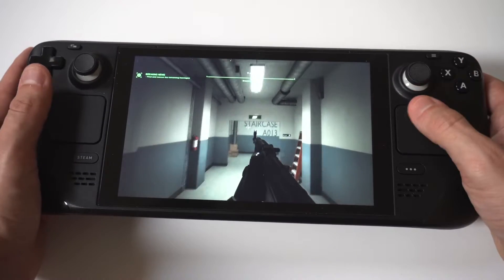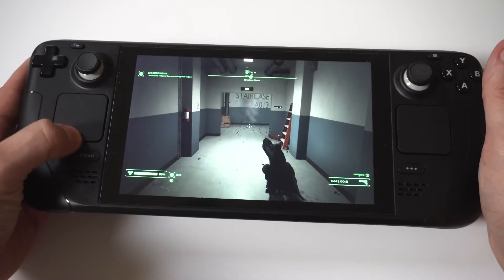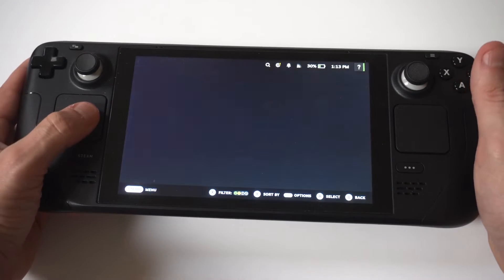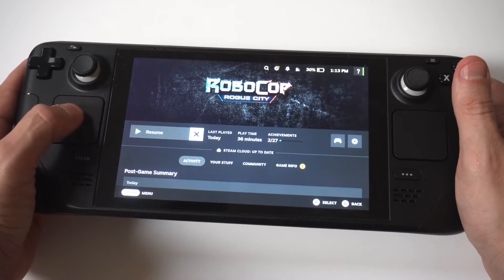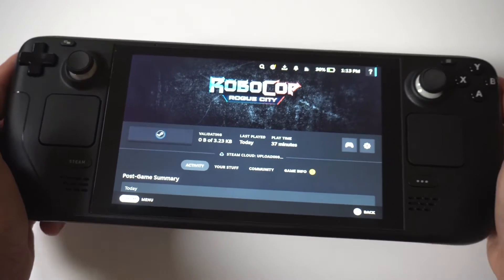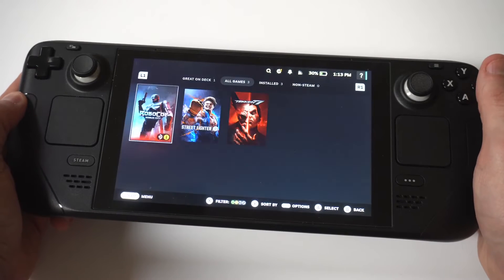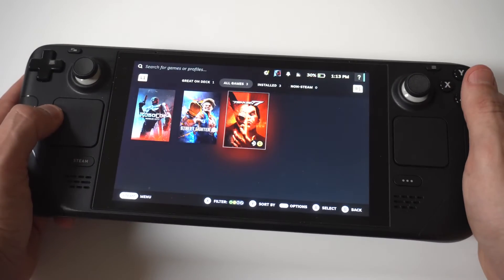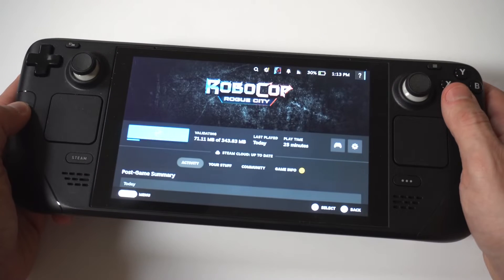Steam Deck OLED - How To Exit / Force Quit Game